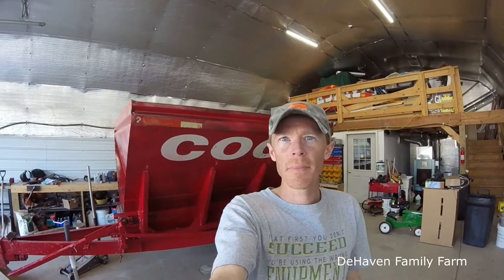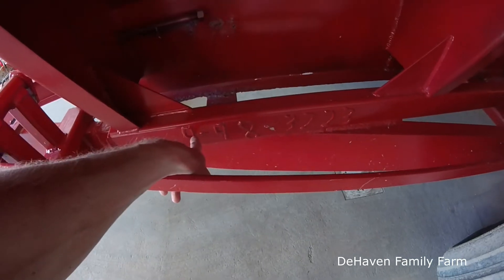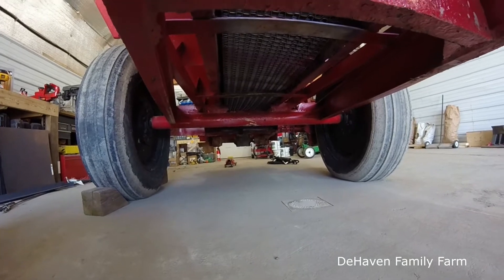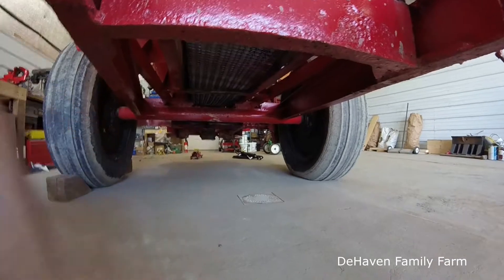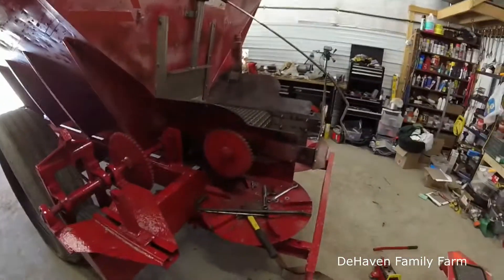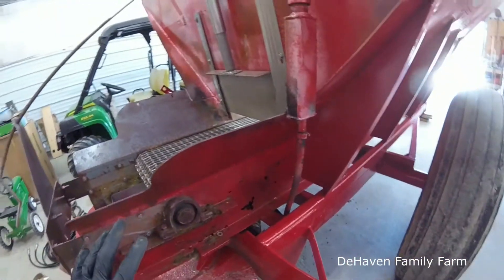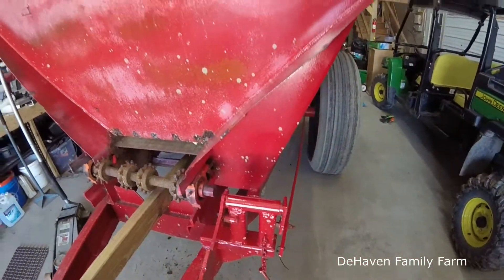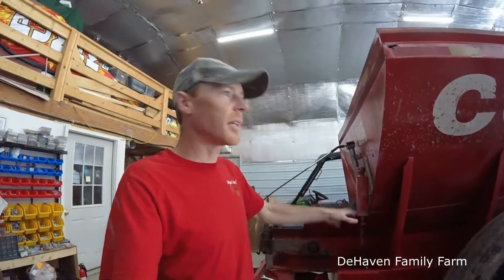Lime spreader repair- Part 1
Lime spreader repair- Part 1 In this video, I review the repairs that our Newton Crouch lime/fertilizer spreader needs, and start the repairs. Follow along with this repair series!